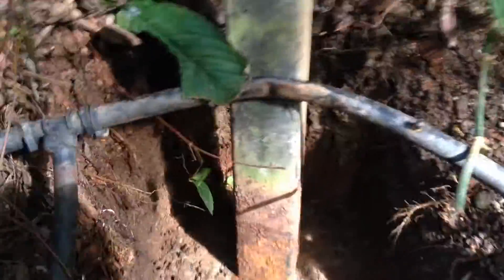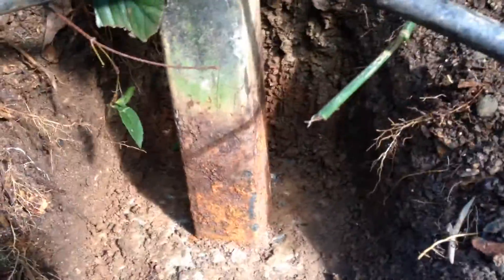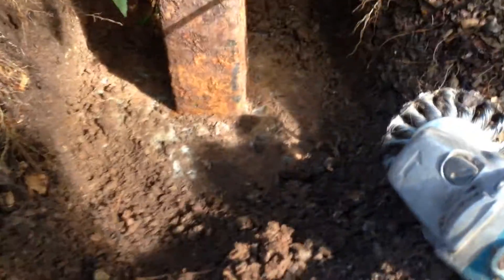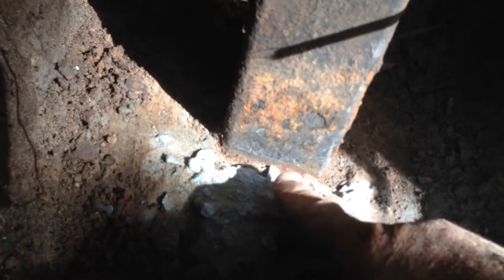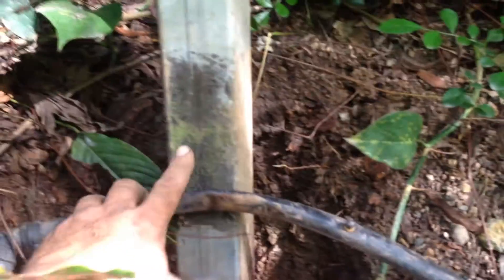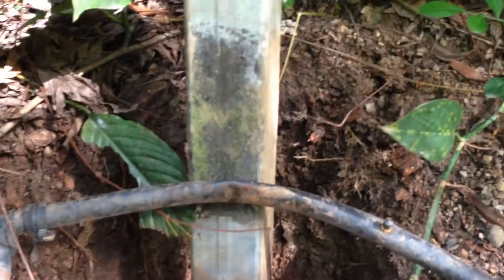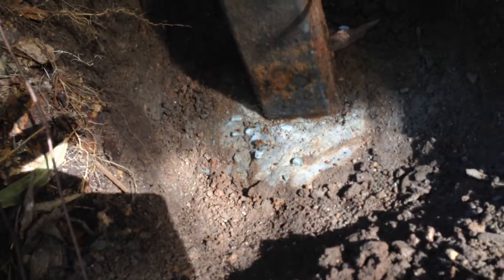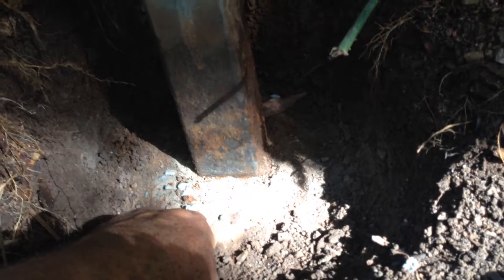Protecting steel posts from corrosion